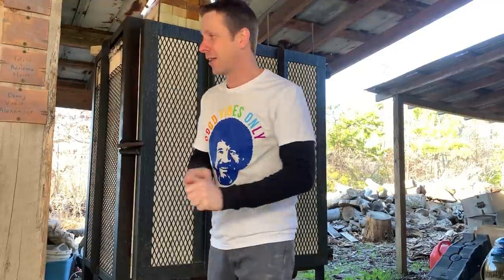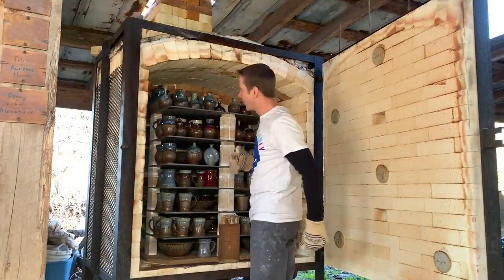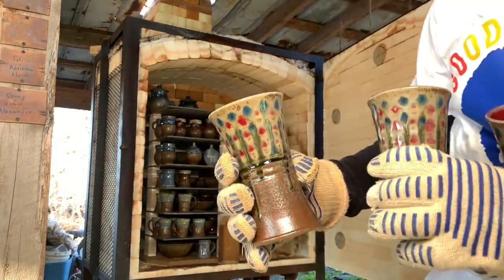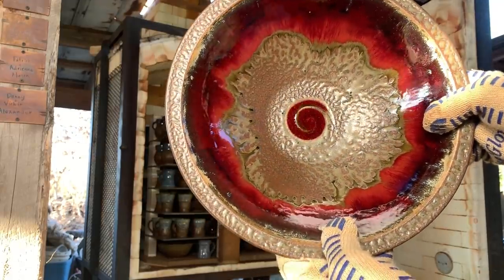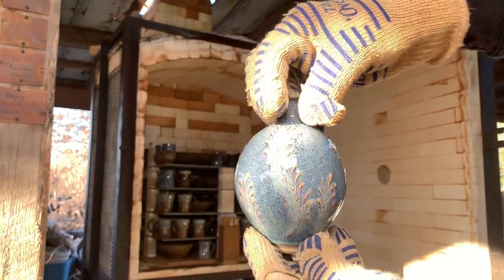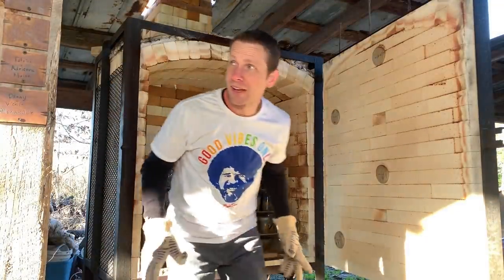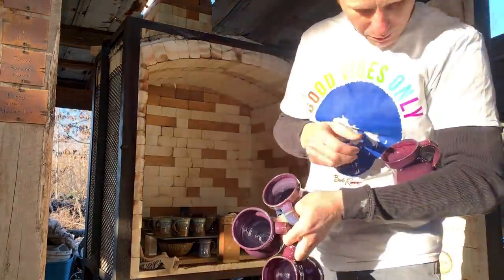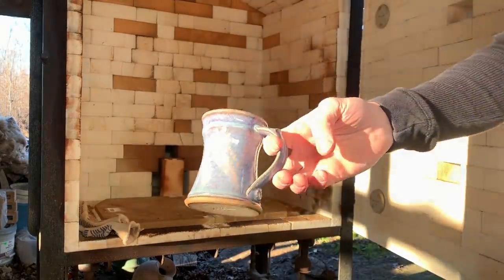Kiln Unloading - Gas Kiln #2 of 2020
WOW! I loved this kiln load of pots! I hope you enjoy the video and seeing all of these pieces. Gas Kiln #2 of 2020 in the books.

Fun fact: There were 95 coffee mugs in this kiln load ...